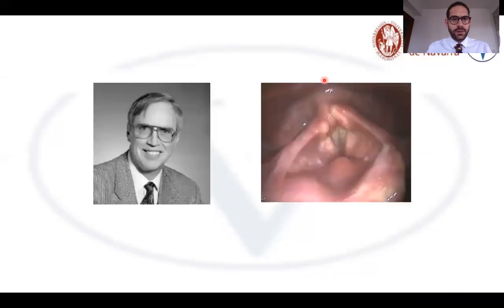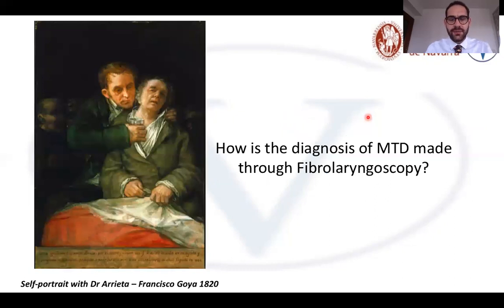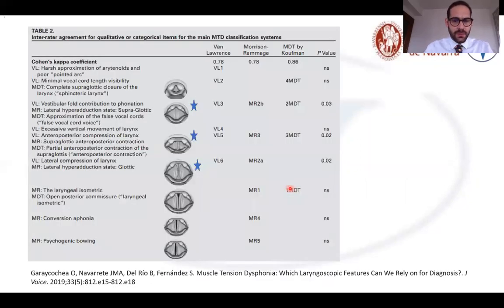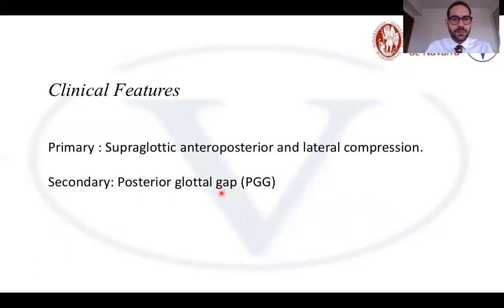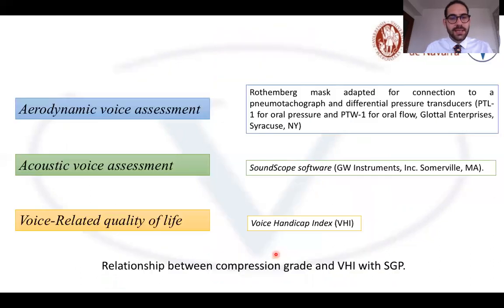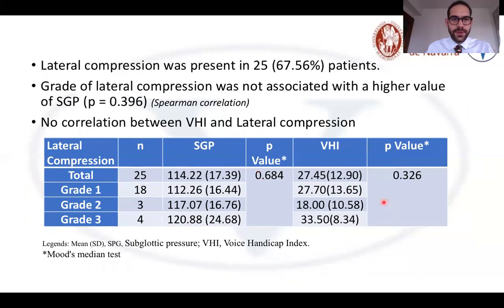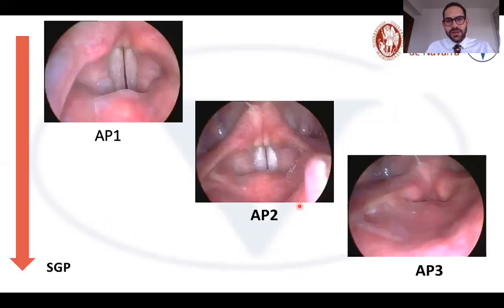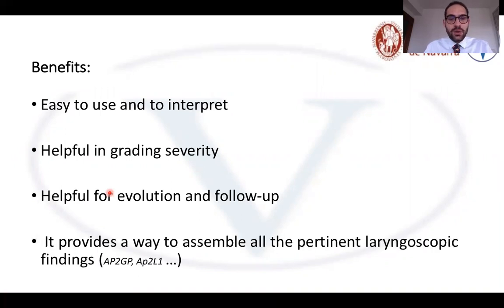Proposal for a New Classification for the Diagnosis and Follow-up of Muscle Tension Dysphonia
Octavio Garaycochea, MD, Otorhinolaryngology-Head and Neck Surgery.Resident at the University Clinic of Navarra, Avenida Pío XII 36, Pamplona 31008, Spain, ,

Secundino Fernandez, MD, PhD,Professor, Head of Voice Disorders–Voice Laboratory. Otorhinolaryngology, Head and Neck Surgery Department, University Clinic of Navarra, Avenida Pío XII 36, Pamplona 31008, Spain, , ,

Juan Alcalde MD, PhD, Associate Professor of Otorhinolaryngology, Head and Neck Surgery Department, University Clinic of Navarra, Avenida Pío XII 36, Pamplona 31008, Spain, ,

Beatriz del Río, Department of Otorhinolaryngology, Voice Laboratory. Otorhinolaryngology, Head and Neck Surgery, University Clinic of Navarra, Pamplona, Spain, Avenida Pío XII 36, Pamplona 31008, Spain, ,

Objective: The objective of this work is to propose a new classification system for muscle tension dysphonia [MTD] based on the presence of anteroposterior compression and lateral compression during voice production. In previous work, we suggested that there are clinical features that are more related to an aerodynamic profile of MTD. These clinical endoscopic characteristics were related with three of the six types of vocal hyperfunction proposed by Morrison and Rammage, with three of the six features of vocal hyperfunction identified by Van Lawrence and three of the four types of supraglottic laryngeal postures MTD described by Koufman and Blalock. It has been hypothesized that a mayor supraglottic compression [anteroposterior or lateral] would be related to a higher subglottic pressure, and therefore a grading system could be proposed.

Results: For a greater degree of anteroposterior compression, there was a higher value of subglottic pressure and the VHI score. For a greater degree of lateral compression, there was a higher value of subglottic pressure but was not statistically significant. Additionally, there was no correlation between the degree of lateral compression and the VHI. The posterior glottal gap was not related to a greater value of subglottic pressure.

Conclusions: The classification for MTD that we propose is based in three different grades of A-P compression [Ap1, Ap2, Ap3] and also includes the degree of lateral compression [L1, L2, L3] and the presence of a glottic posterior gap [Gp]. This classification can be used for the diagnosis and the follow up of these patients, because the degree of A-P compression is related to a greater or lesser value of subglottic pressure and the VHI, furthermore by adding the degree of lateral compression and the presence of a glottic posterior gap a more accurate description of the physical examination is made. Unlike the previous classification, this new classification allows us to combine the different laryngoscopic features; for example, one patient might be classified as Ap3L1Gp, another one as Ap2L2, or as Ap1Gp and son on, but always based on the A-P compression.